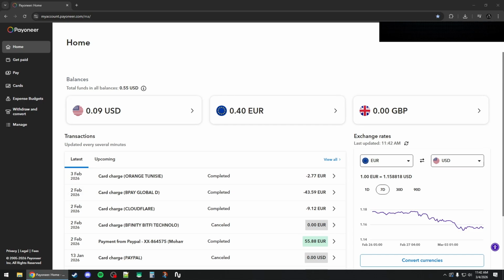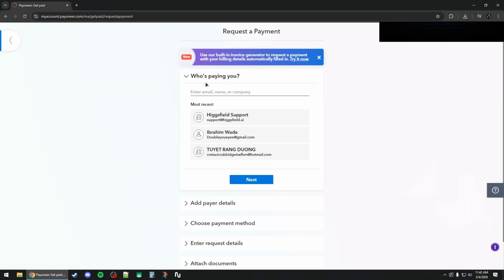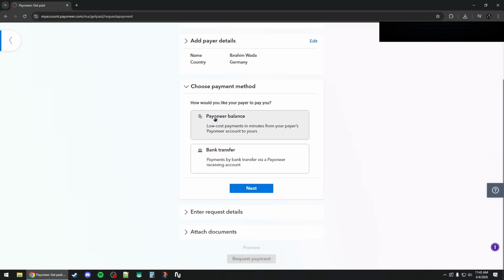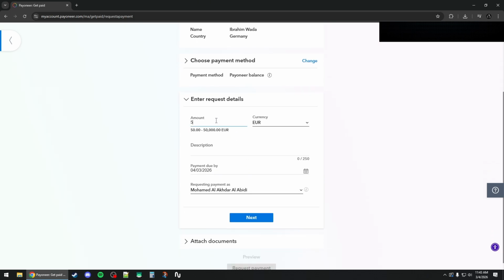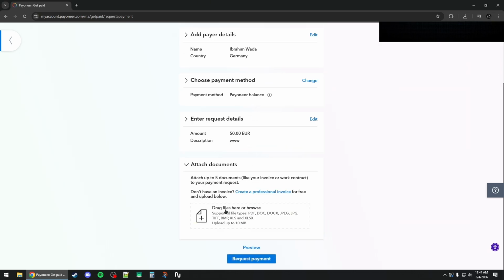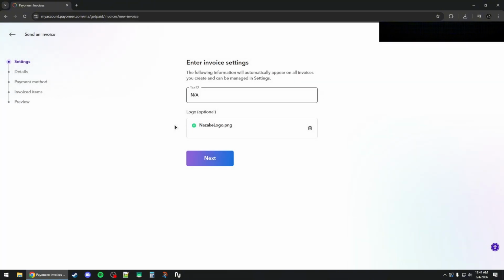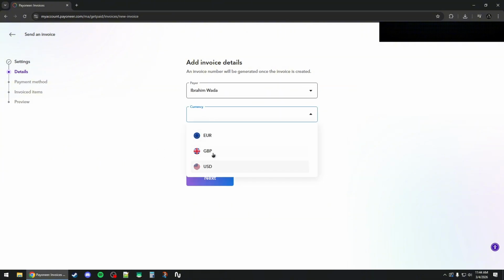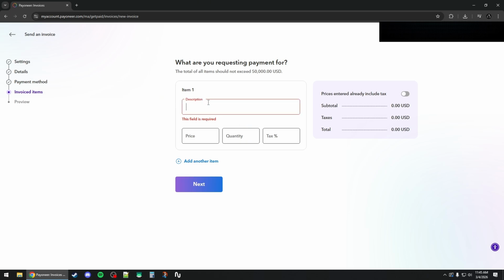How To Request A Payment On Payoneer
Learn the simple step-by-step process to request a payment from a client or company directly through your Payoneer account.